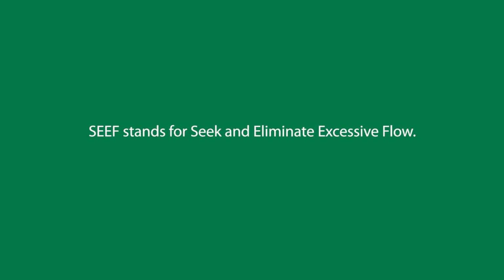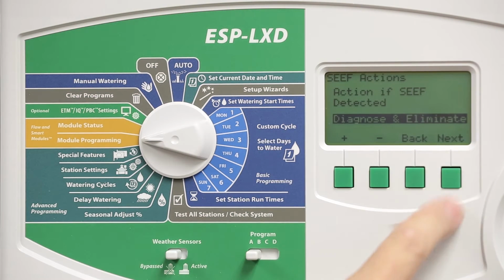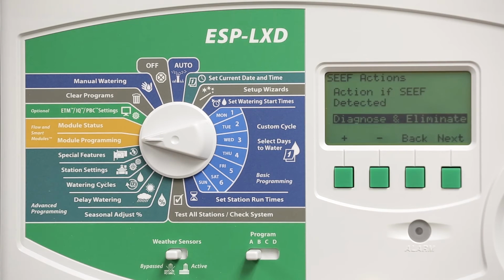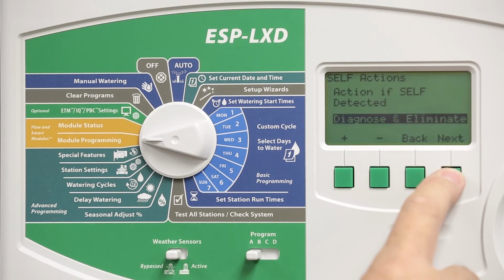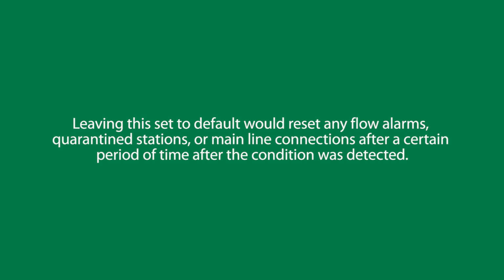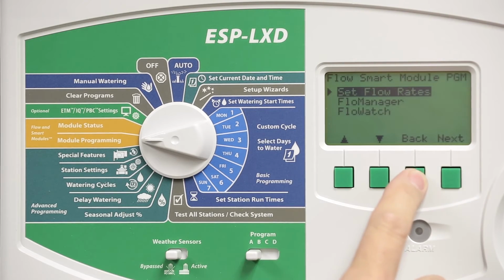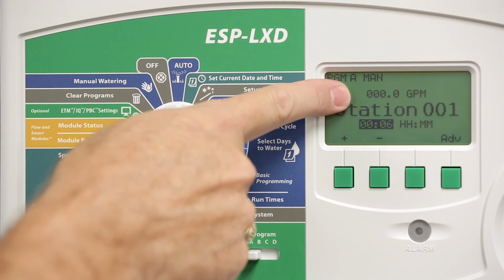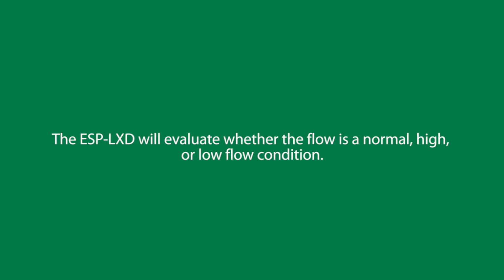ESP-LXD Controller: Programming the Flow Smart Module: FloWatch, SEEF/SELF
Rain Bird ESP-LXD Series Two-Wire Decoder Controller

Building on the success of the popular ESP-LXM commercial controller, Rain Bird is pleased to introduce the ESP-LXD controller. The ESP-LXD controller has been designed to maintain the look, feel and ease of programming of the ESP-LXM controller but with an interface to a two-wire path for decoder-based irrigation.

The Rain Bird ESP-LXD controller can manage up to 50 stations but can easily be expanded for use with up to 200 stations. Flow Management is also built in to every ESP-LXD controller.